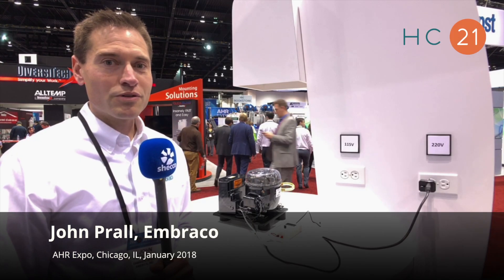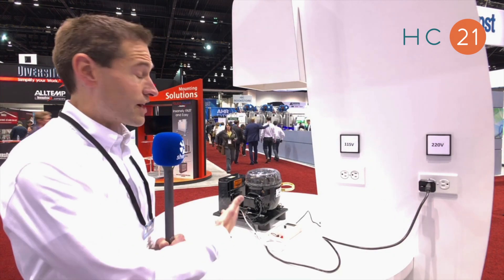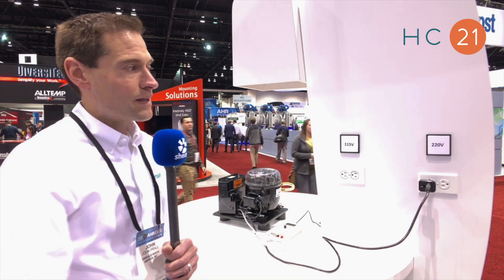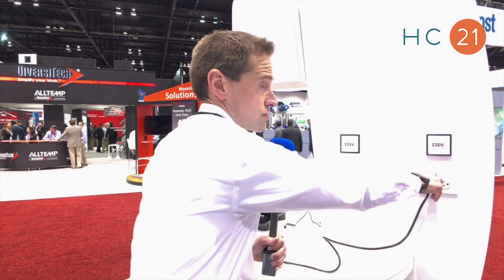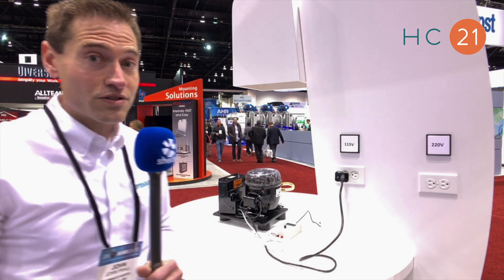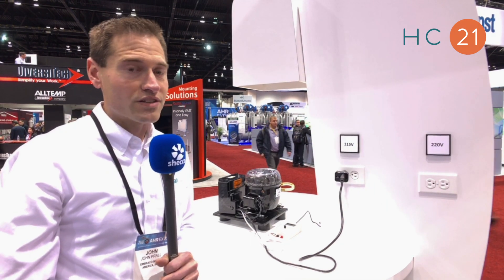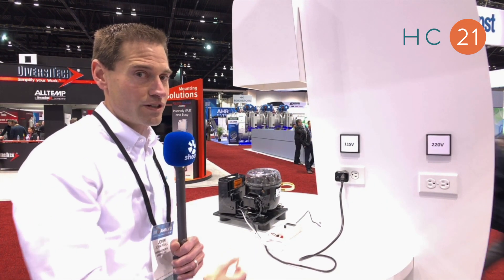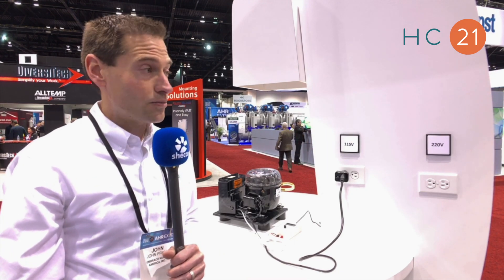Embraco's new bi-voltage compressor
John Prall, Embraco, explains how his company's new compressor can be used for both 115V and 220V at AHR Expo, Chicago’s McCormick Place, IL.